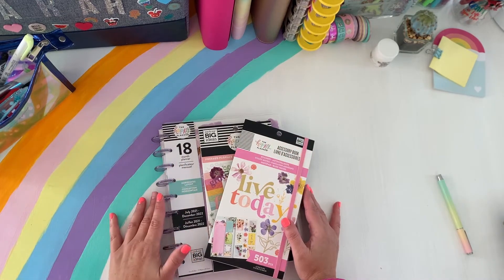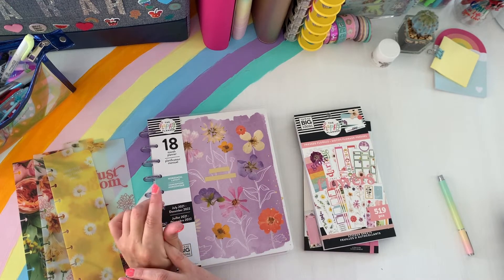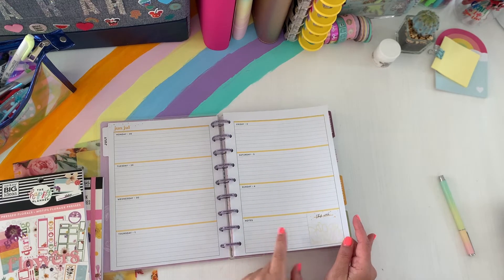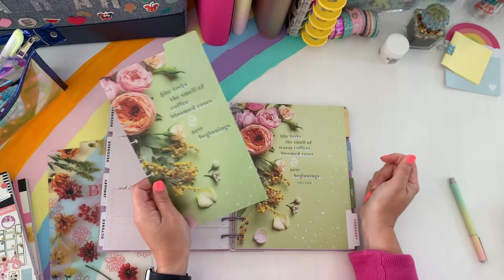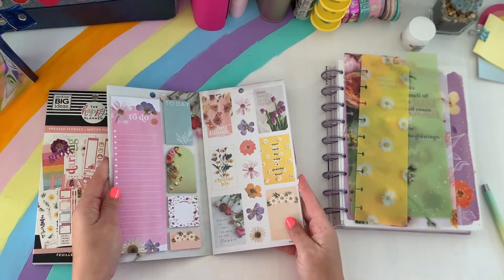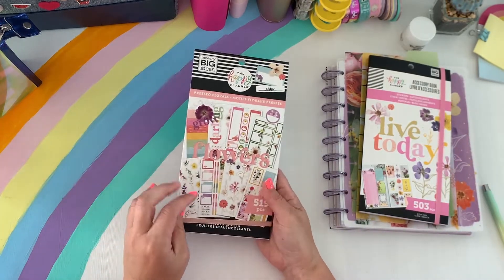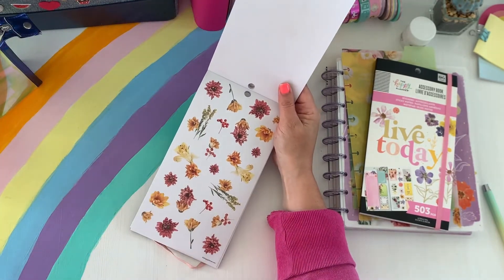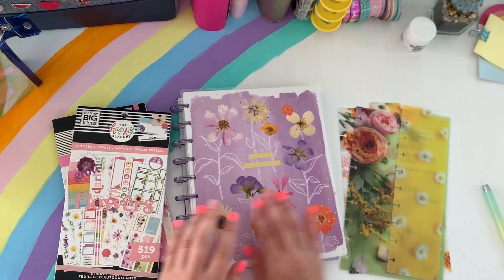New Happy Planner Life in Bloom | Flip Through | Pressed Floral Sticker Book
Hi Planners! Today’s Flip through Friday : The Happy Planner New Spring Release 2021 Pressed Floral Sticker Books and Life in Bloom Horizontal Planner .

iPhone Apps Favorite
Snapseed
PicCollage
PicTapGo
InShot
PicMonkey